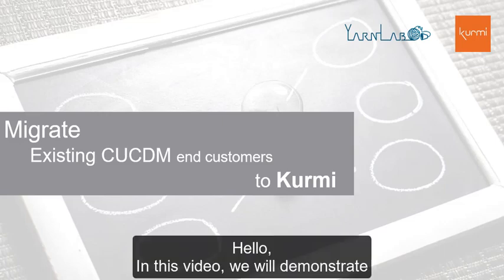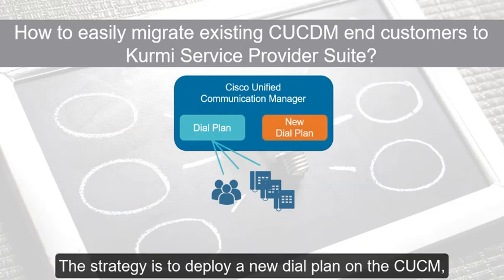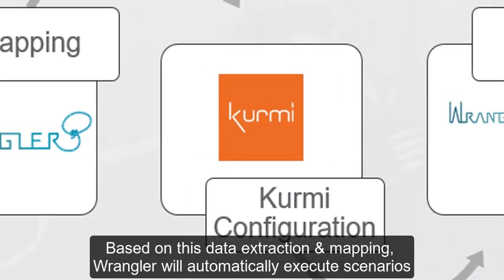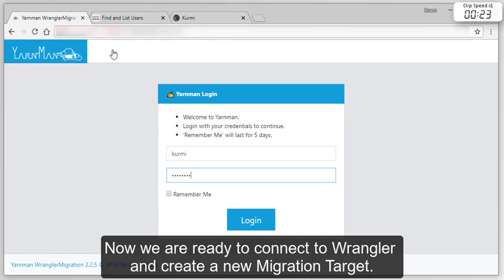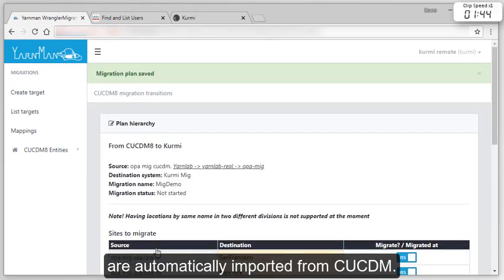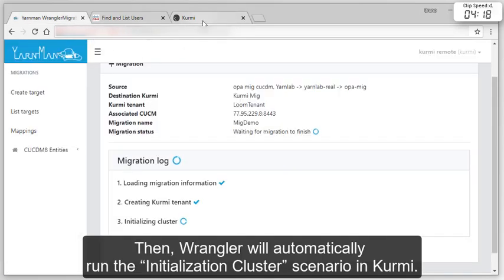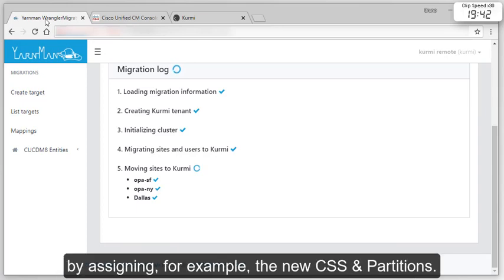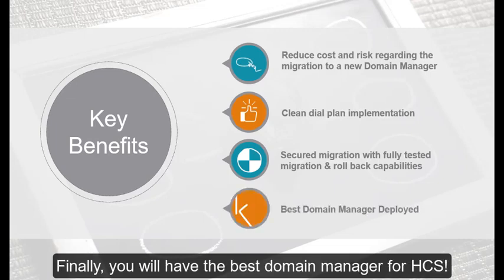Migrate Existing CUCDM End Customers to Kurmi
In this video, we will demonstrate how to easily migrate existing CUCDM end customers to Kurmi Domain Manager, thanks to the integration of Yarnlab’s solution.